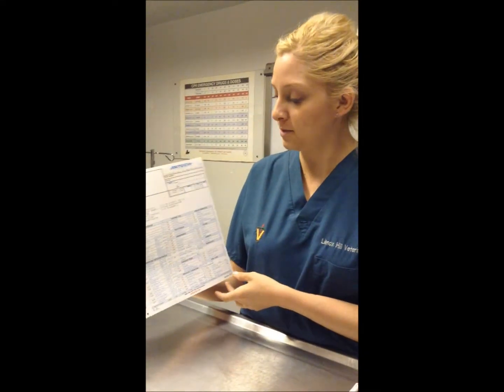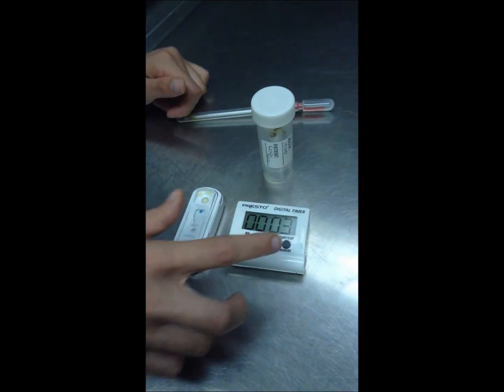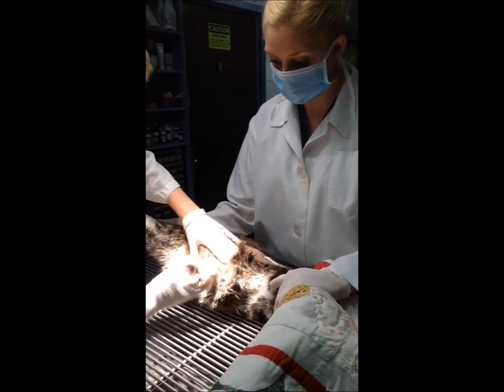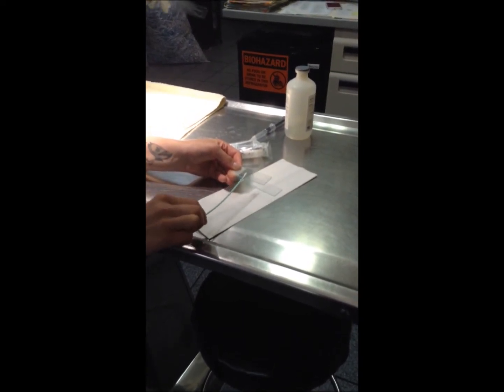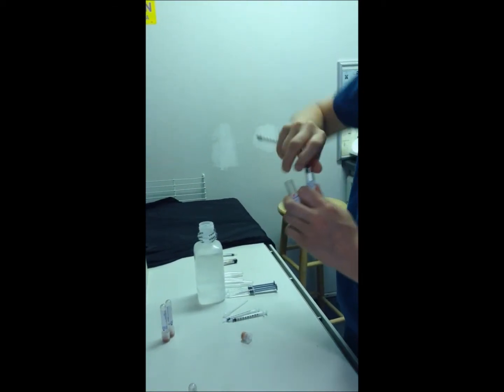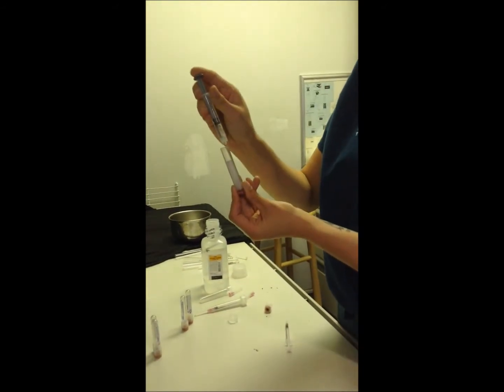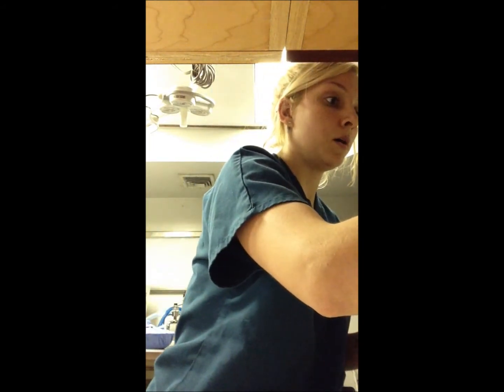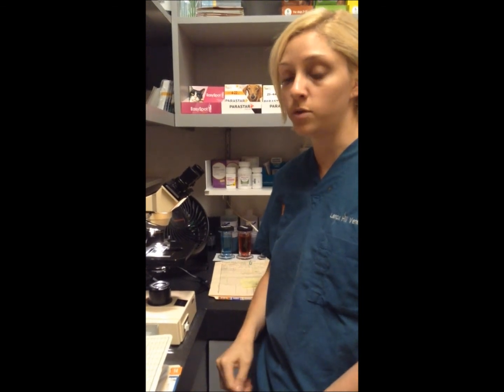LP3 Video Project